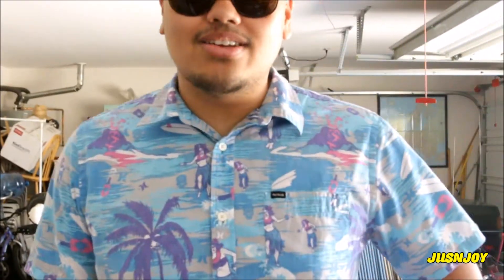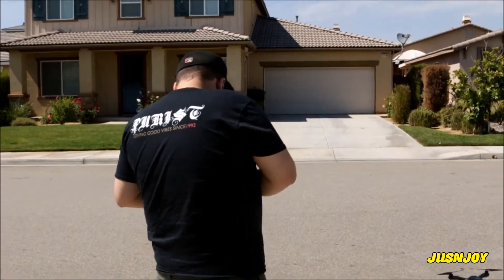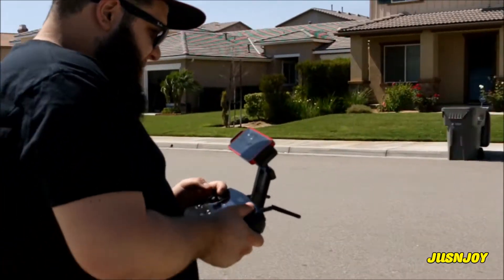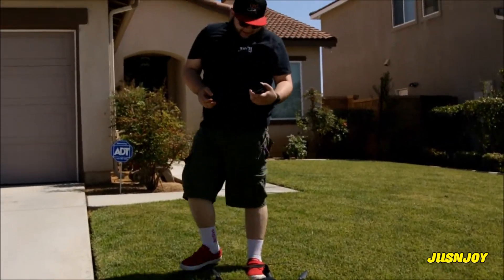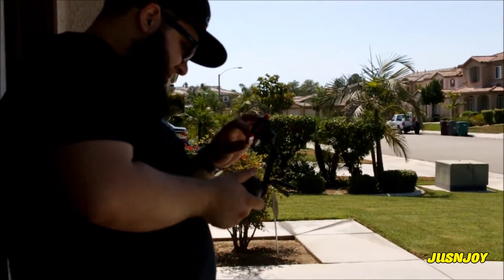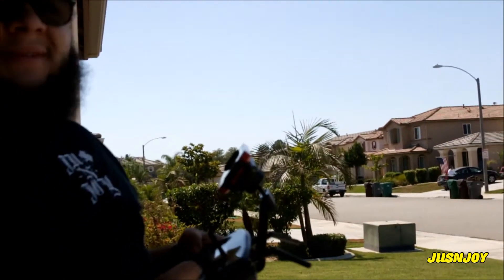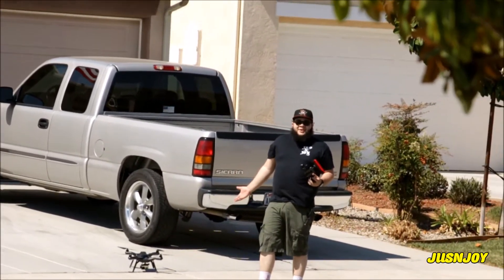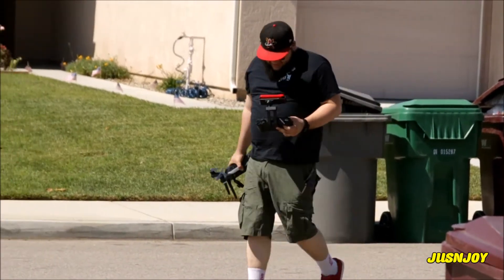3DR Solo - New Software "ISSUE" day 2 part 1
So this time Eric takes out the 3DR after Solo tells us to reset to the factory settings and re download the latest software. There is actual flight this time just in manual mode instead of GPS Flight Mode. Enjoy